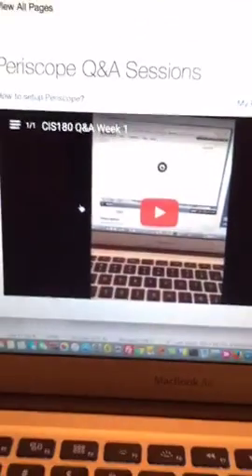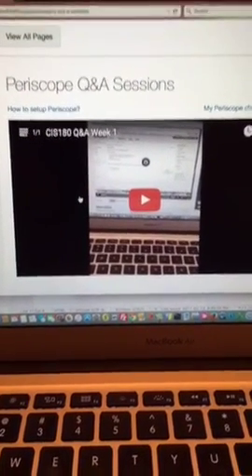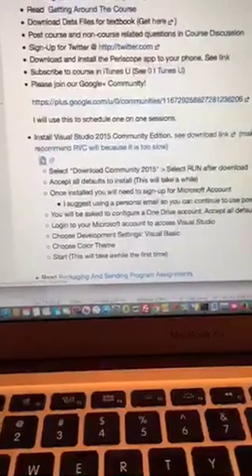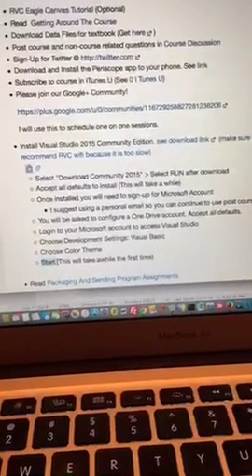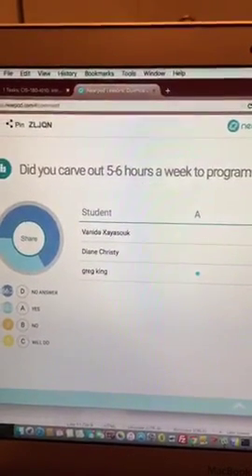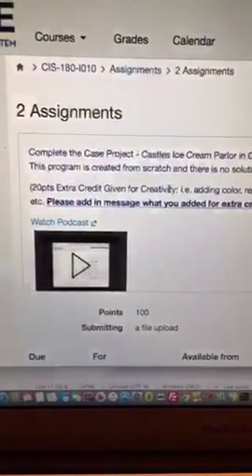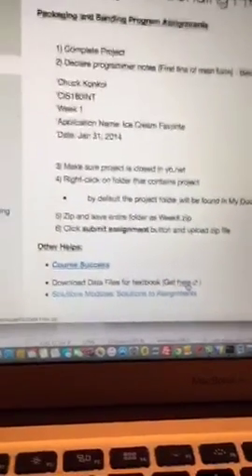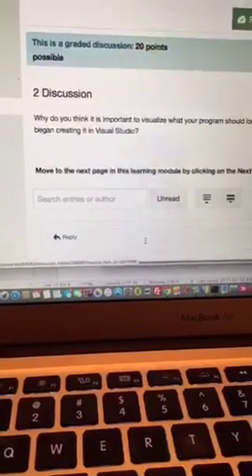CIS180 Q&A: Week 2 Fall 2015